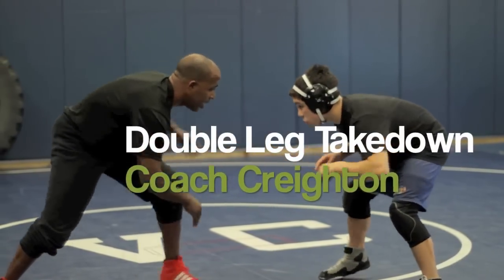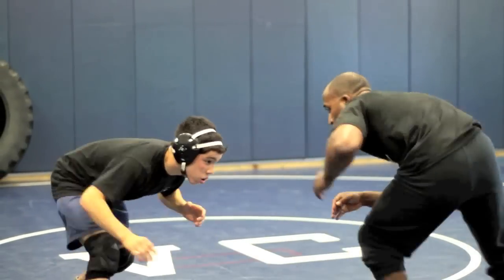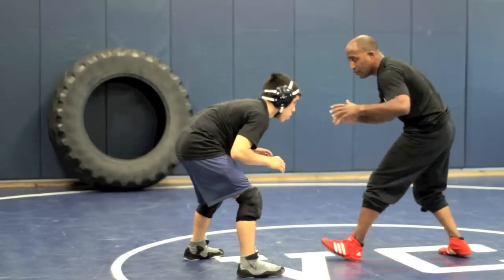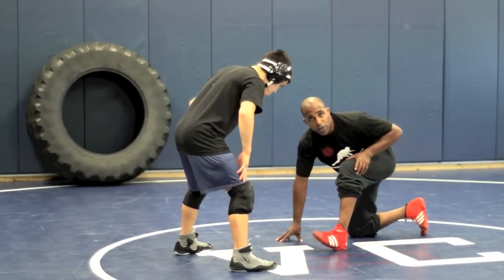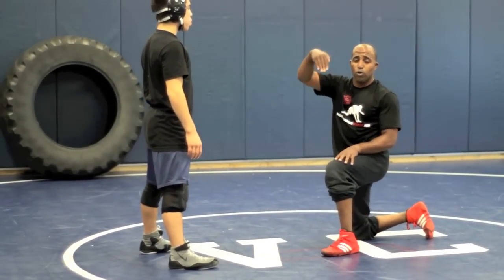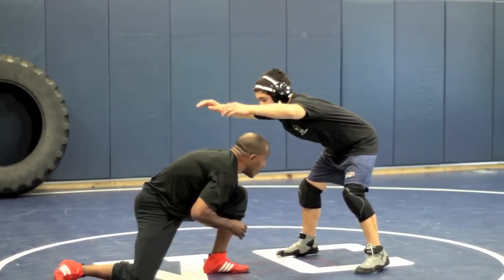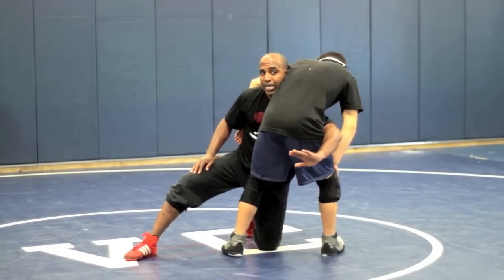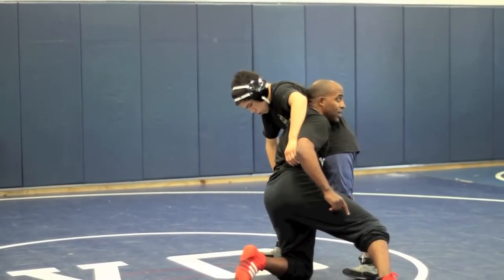Coach Creighton's Double Leg | CreightonWrestling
🤼‍♂️ Mastering the Wrestling Shot: Techniques and Strategies 🤼‍♂️

Welcome to our wrestling tutorial where we delve into the intricacies of executing the perfect shot. In this video, we break down techniques and strategies to help you master the art of taking down your opponent.

📝 Key Points Covered:

0:00 - Introduction to the importance of getting a reaction from your opponent.
0:15 - Strategy: Creating space and getting your opponent to chase you.
0:38 - Demonstrating the footwork and movement to set up your shot.
1:09 - Importance of changing levels and dropping to a low position.
1:39 - Explaining the concept of being "half man" to maintain leverage.
1:59 - Breakdown of the low single leg takedown technique.
2:14 - Focus on proper penetration and foot positioning for effective shots.
2:45 - Demonstrating the double leg takedown technique.
3:01 - Emphasizing the role of hand speed in executing a successful takedown.
3:21 - Techniques for finishing the takedown and driving through your opponent.

💡 Why This Video Matters:

Learning proper takedown techniques is essential for any wrestler looking to dominate on the mat. By understanding the principles and strategies outlined in this video, you can enhance your wrestling skills and gain an edge over your opponents.

🔥 Takeaways:

Master the art of creating opportunities by getting reactions from your opponent.
Develop footwork and movement skills to set up your shots effectively.
Perfect your takedown techniques, including the low single and double leg takedowns.
Focus on hand speed and finishing strong to secure the takedown.

📌 Timestamps:

0:00 - Introduction
1:09 - Strategy: Creating Space
2:14 - Low Single Leg Takedown
2:45 - Double Leg Takedown
3:21 - Finishing the Takedown

Coach Creighton teaching his Double leg penetration with California State Champion Isaiah "Ice" Locsin.